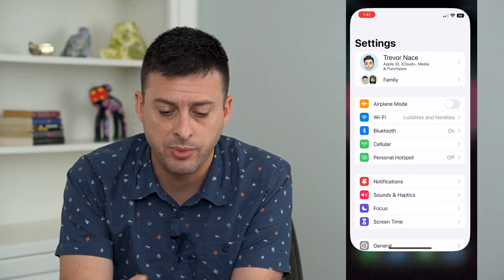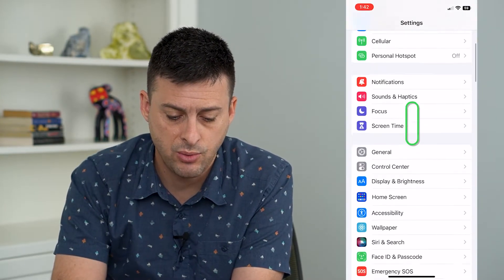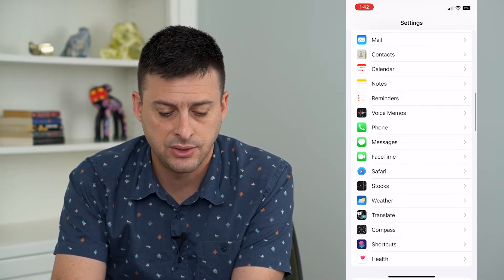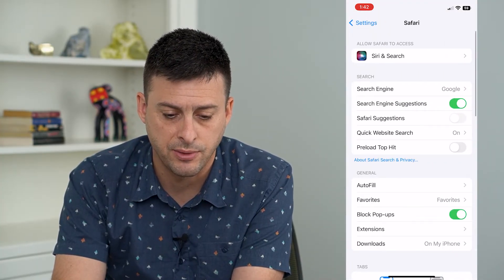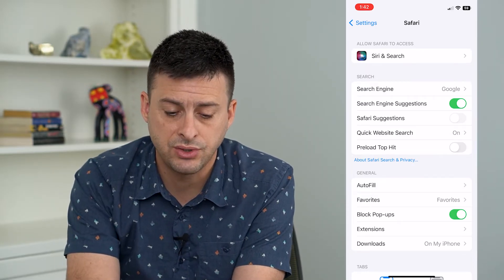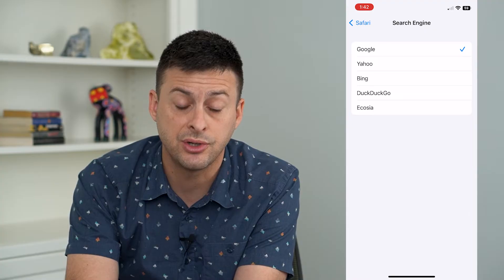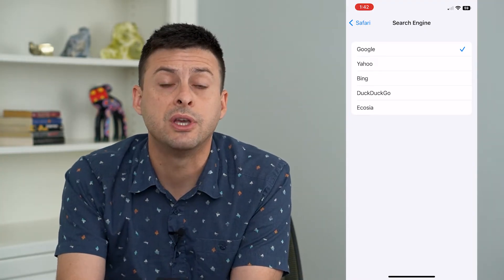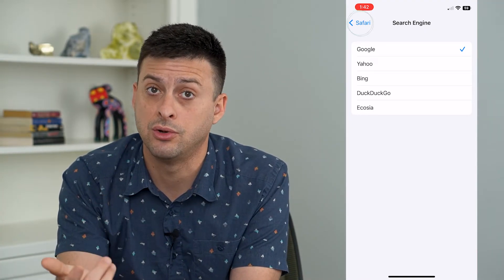How To Fix Google Search On iPhone Safari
Let's fix Google if you're trying to search in Safari but it's not working on your iPhone and you don't want to use Google Chrome.